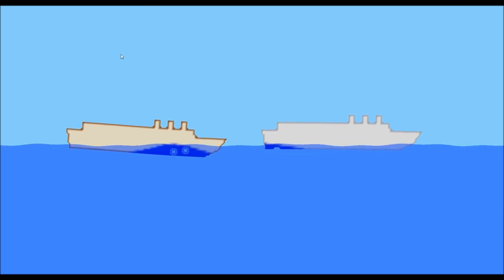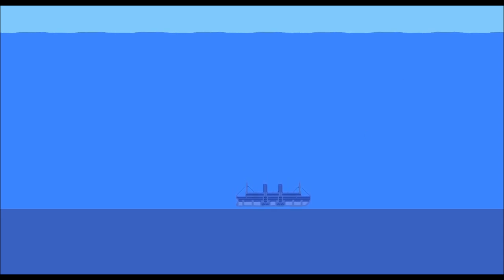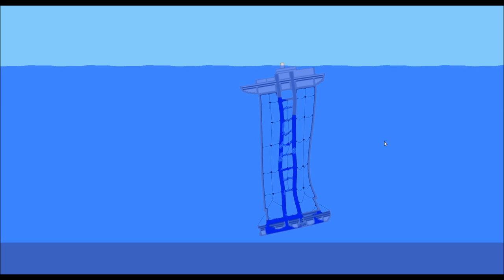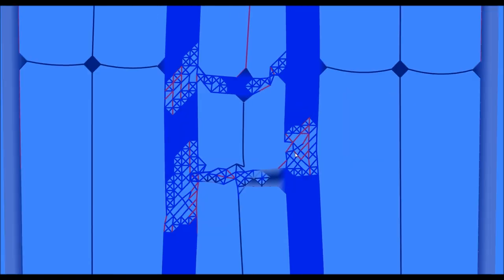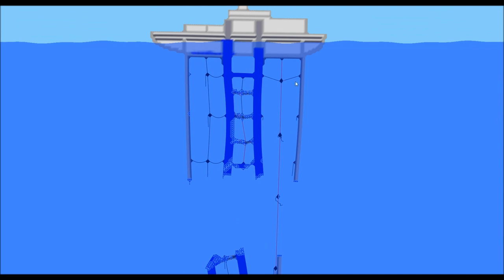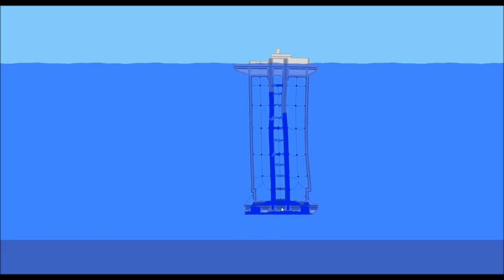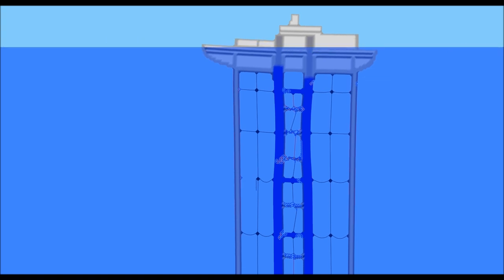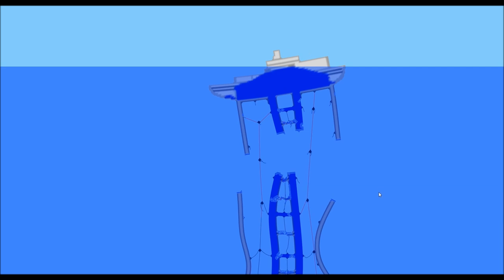Sinking Ship Simulator! Underwater Base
Hello Everyone, and welcome back to Sinking Ship Simulator. This is one incredible game, and in this episode I discuss the logic behind constructing an underwater base in this game.

Welcome to Dodge Them All everyone! We are one of the strongest Minecraft Survival servers, operating since early 2010. We have an Economy/Roleplay world with player-created cities, and a Survival world which was added in November 2013. Our mature staff dedicate themselves to improving our server and community, and we have made ties with many friendly players because of it. What are you waiting for? Join today!

Our server's IP: dta.mcpro.co